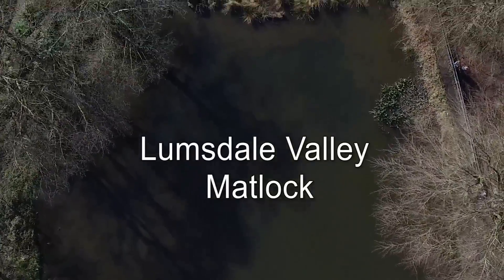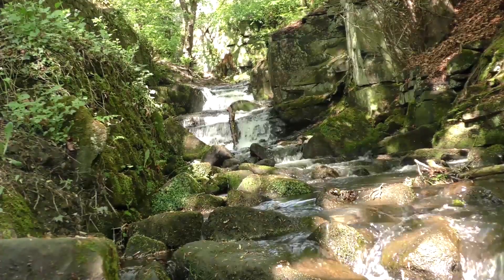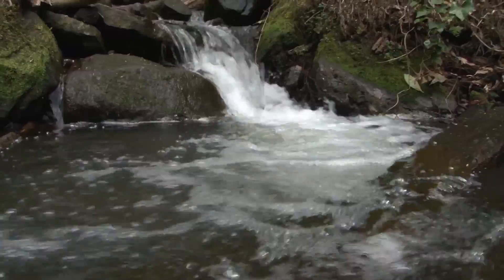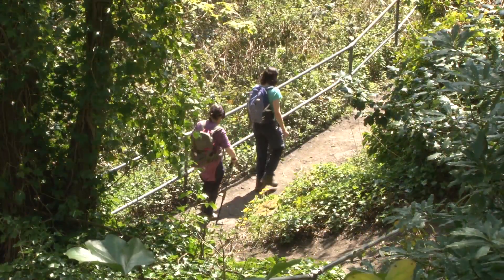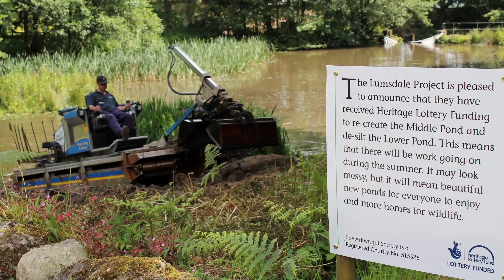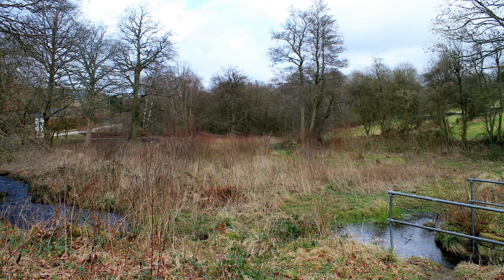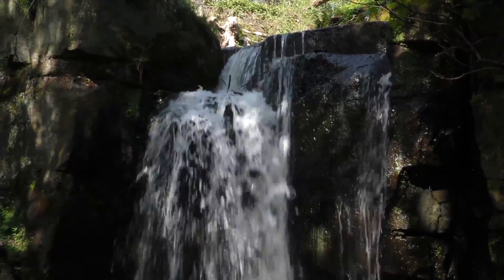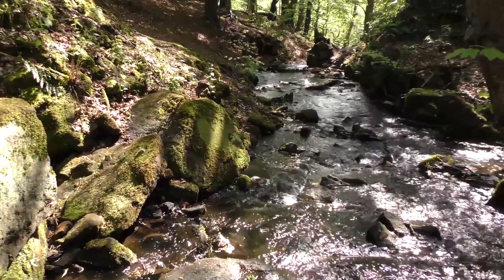Lumsdale Valley - History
A video produced by the students at Bolton University. Supported by The National Lottery through the Heritage Lottery Fund.